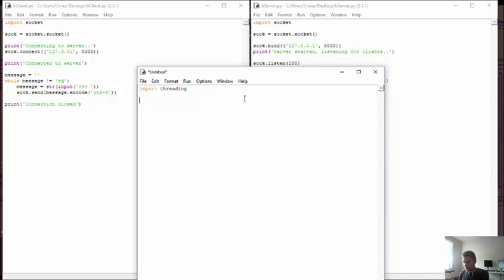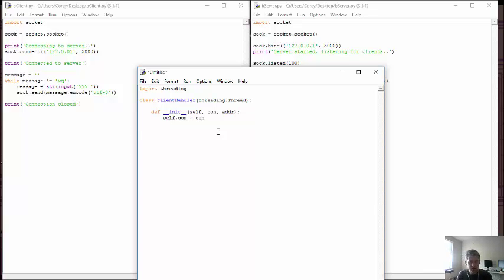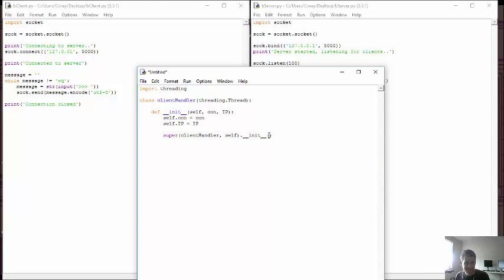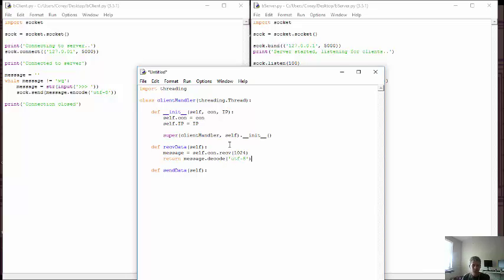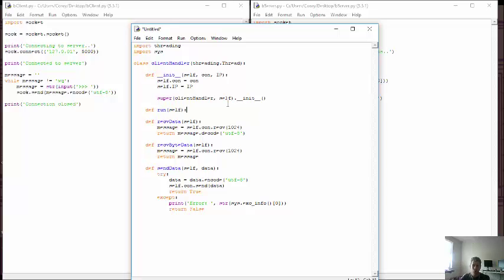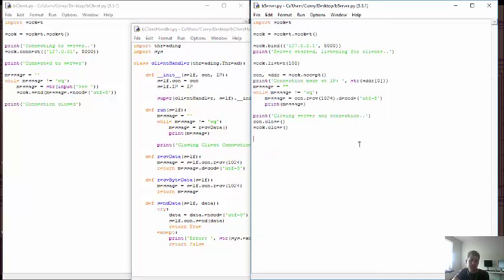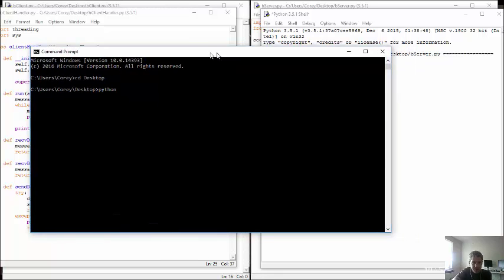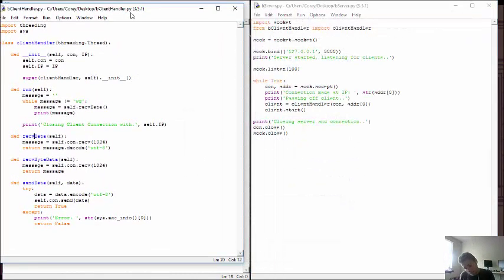Cloud Server 2: Multiple Clients